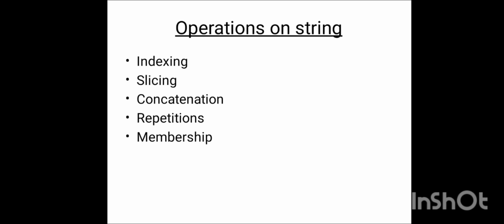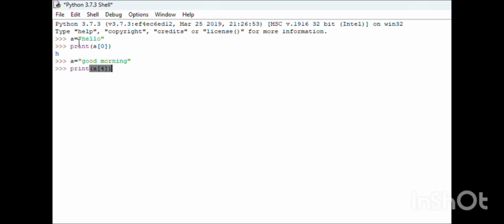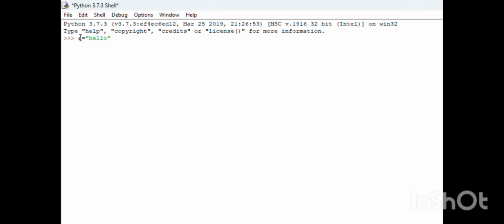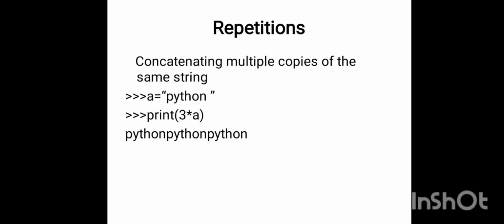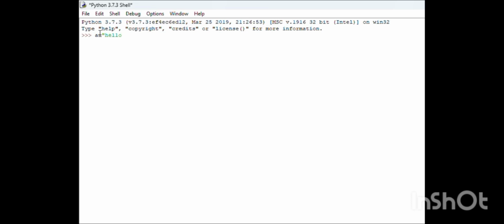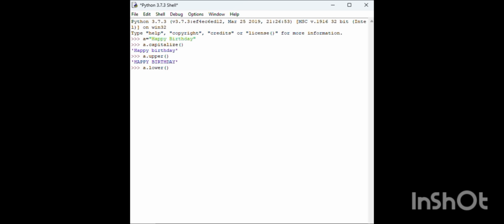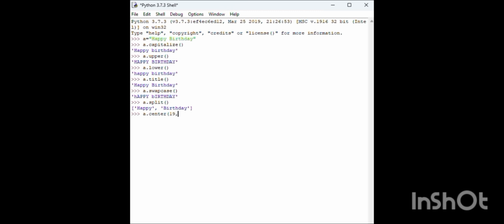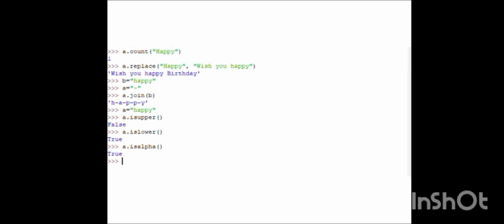Mrs Vigneshwari - 231CS221 - Problem Solving and Python Programming